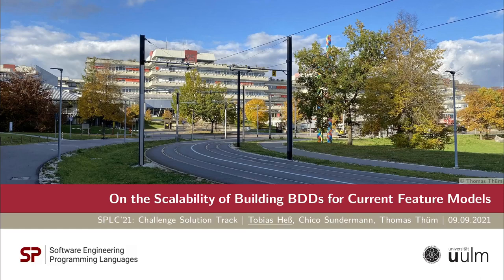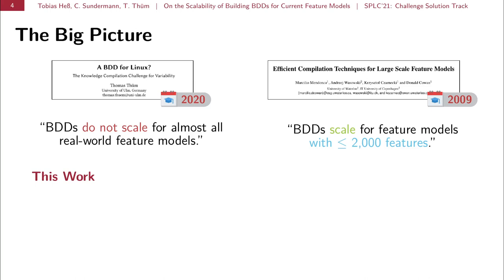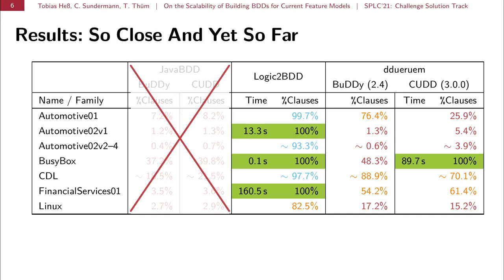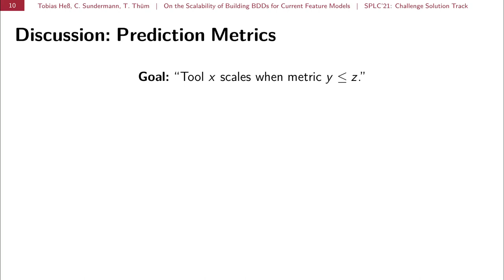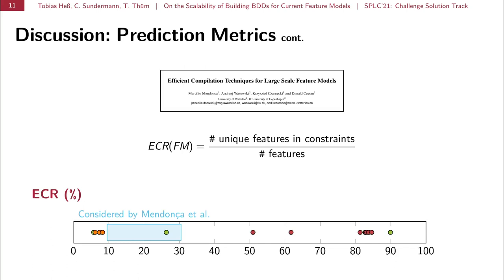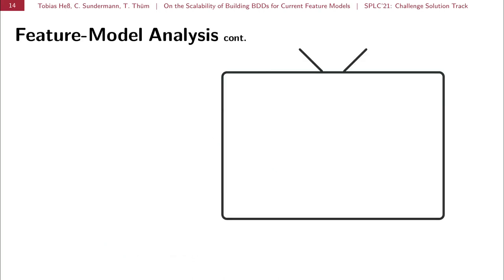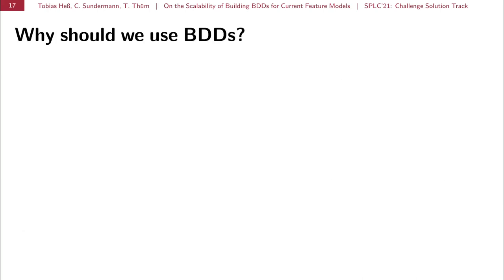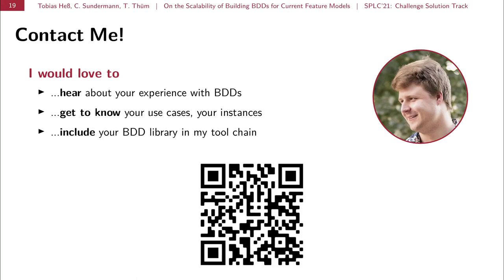On the Scalability of Building Binary Decision Diagrams for Current Feature Models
Tobias Heß, Chico Sundermann, and Thomas Thüm, "On the Scalability of Building Binary Decision Diagrams for Current Feature Models". In 25th ACM International Systems and Software Product Line Conference (SPLC 2021).